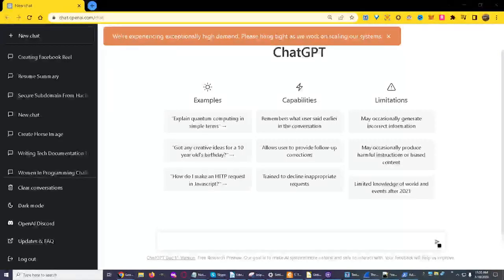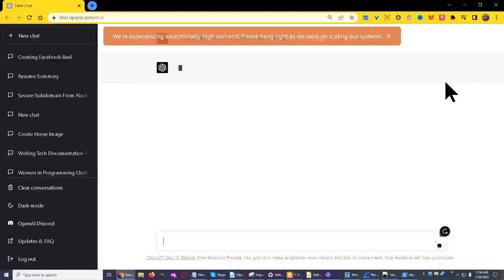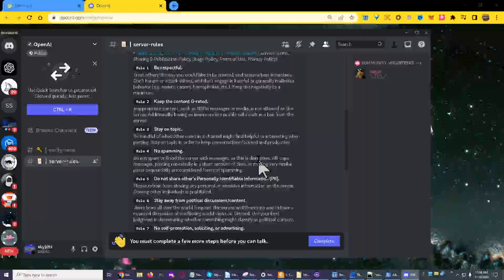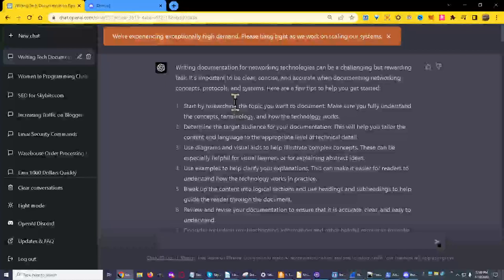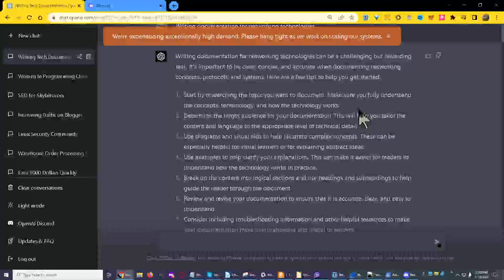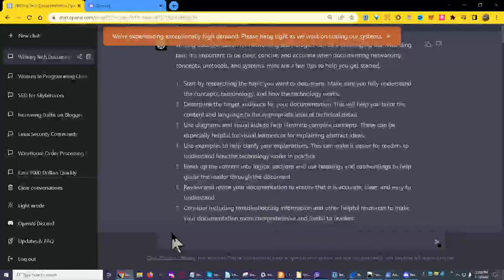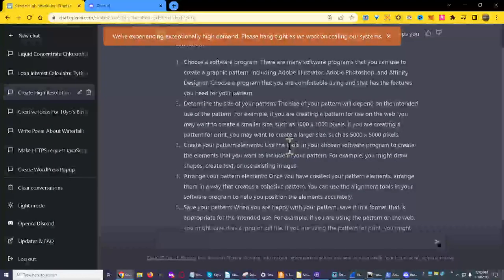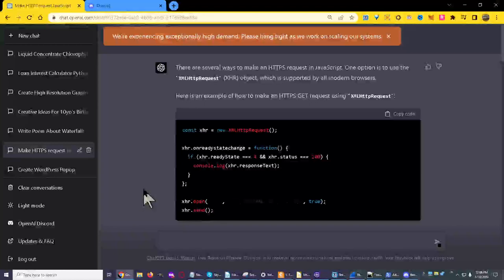ChatGPT Crashed on Microsoft Azure Cloud Server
Y'all crashed ChatGPT! They just can't handle all of the hype. So I wonder how Microsoft is handling this one.
Wow! I still can't use ChatGPT after a couple more hours. It is 2:30 PM EST.